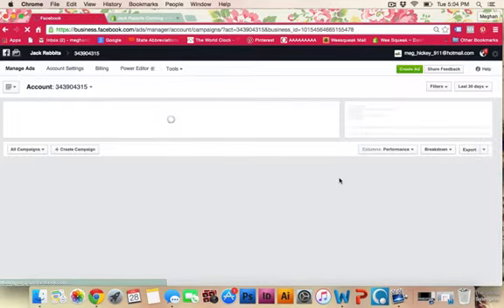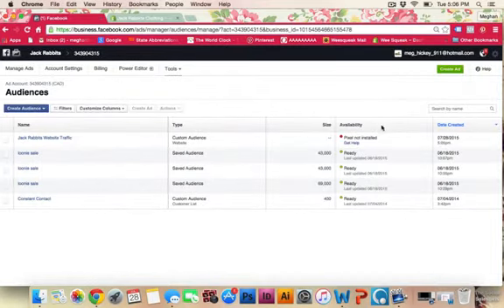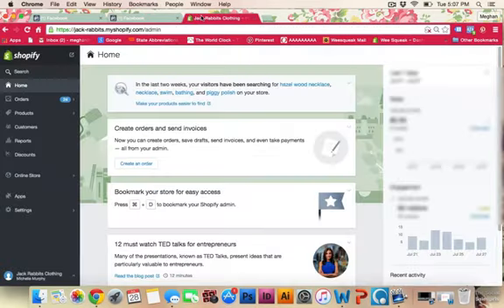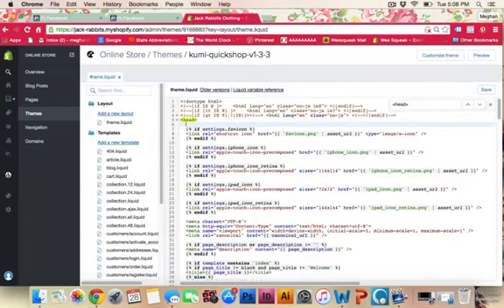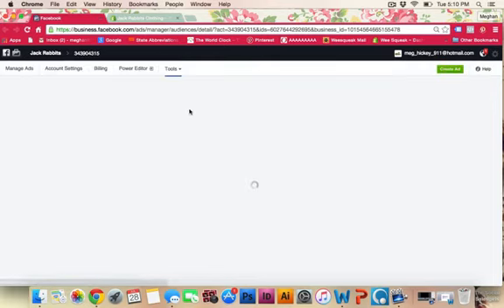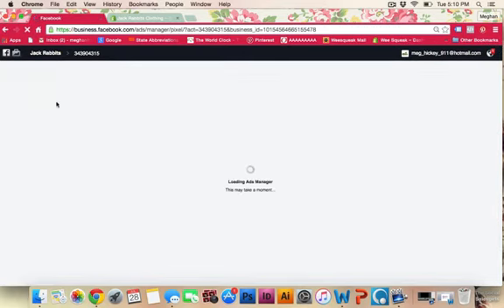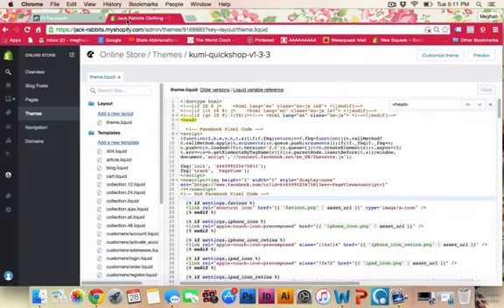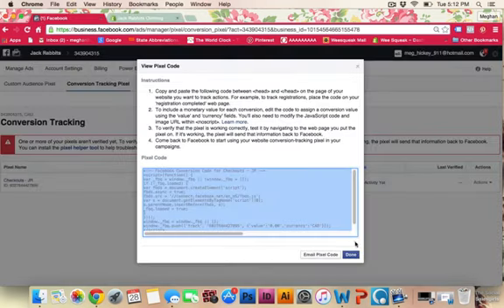How to Install Facebook Pixels on your Shopify Site ndash; The Social Sales Girls